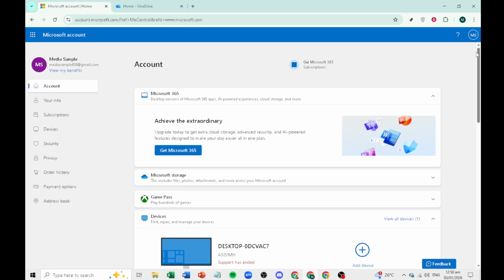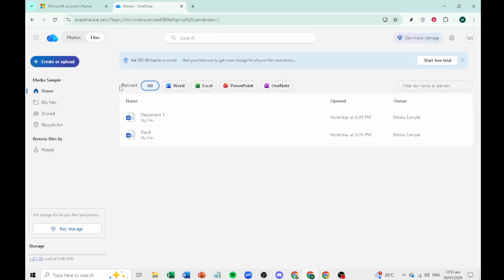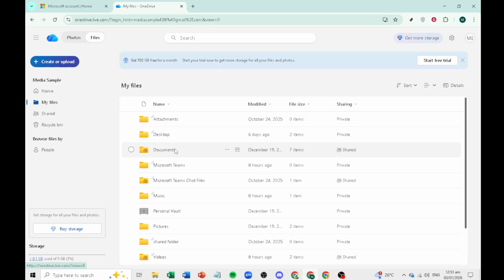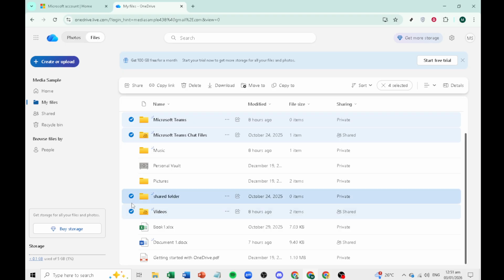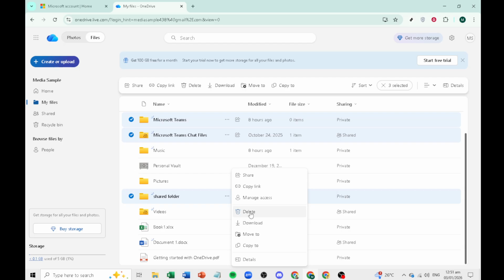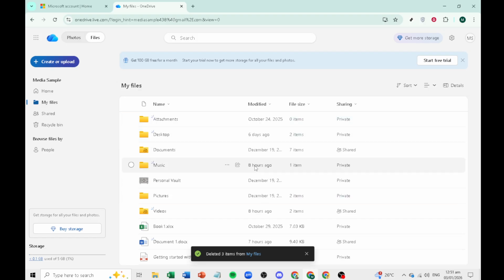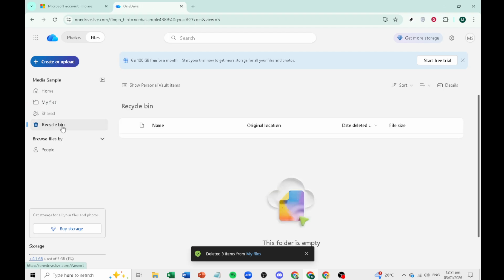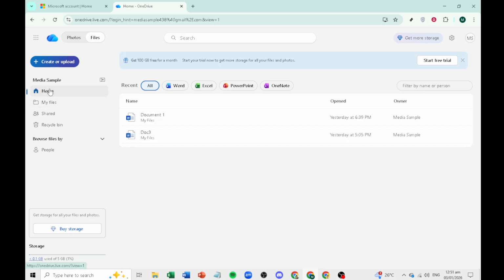How to Delete Files and Folders in OneDrive: Microsoft 365 OneDrive Tutorial [Full Guide 2026]